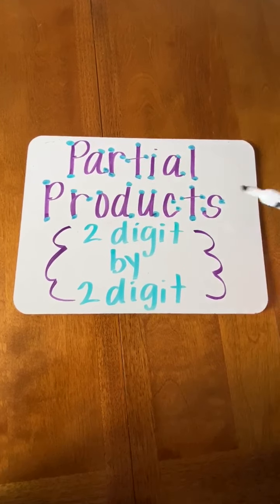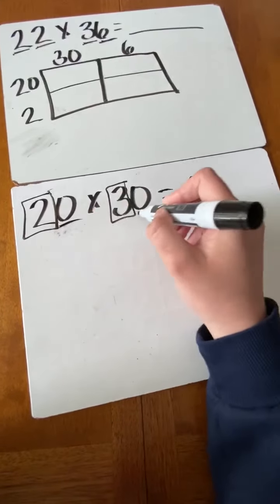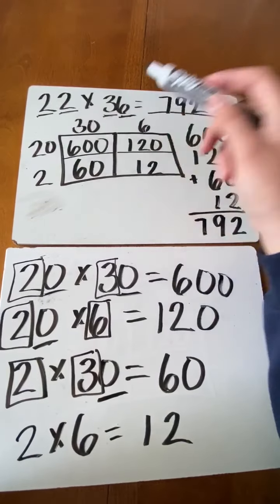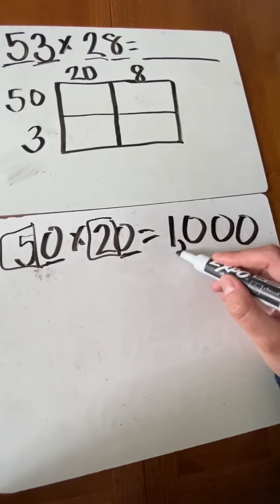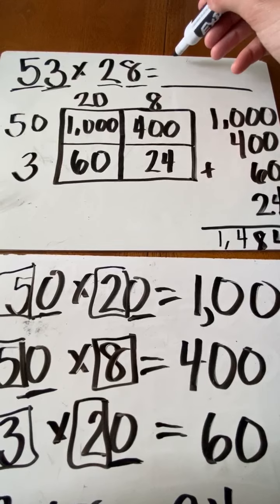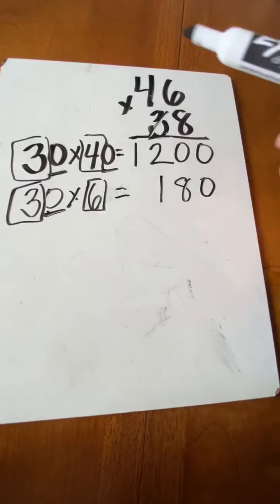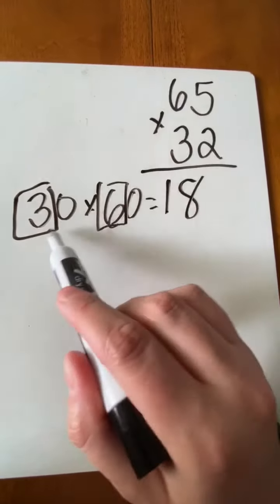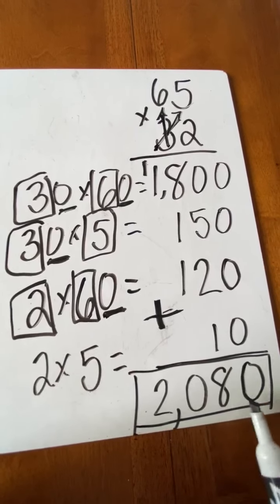Partial Products 2 digit by 2 digit